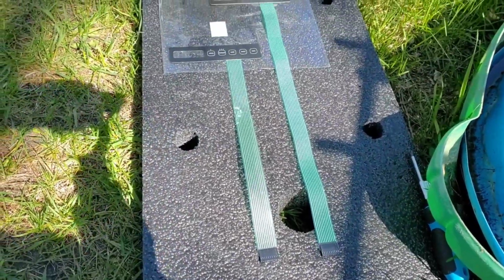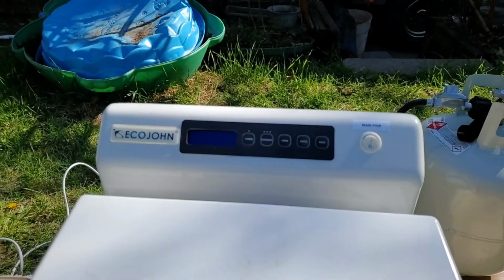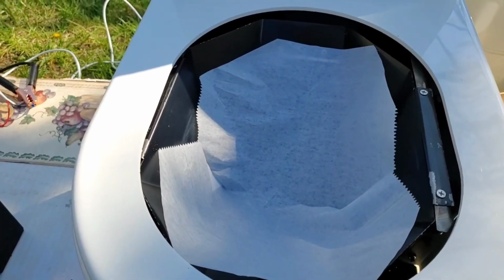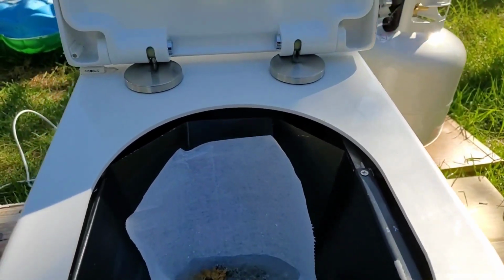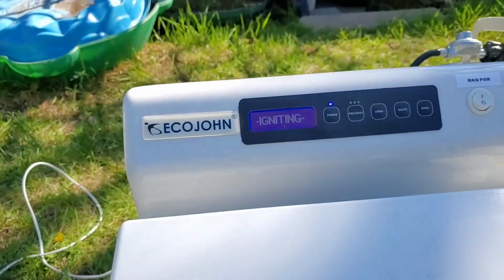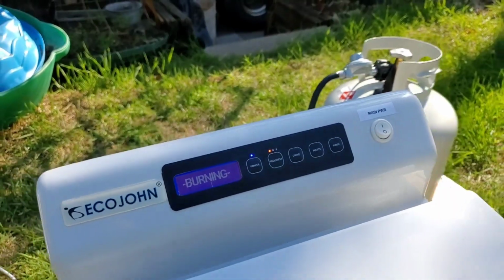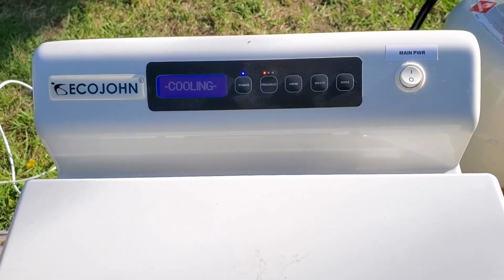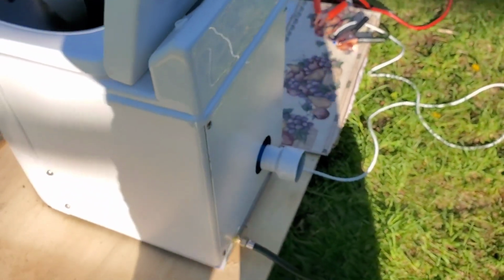Tiny John Incinerating Toilet - First Test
First test of Tiny John Incinerating Toilet